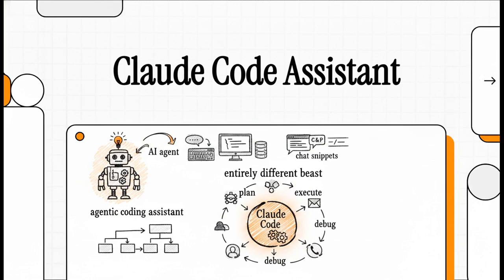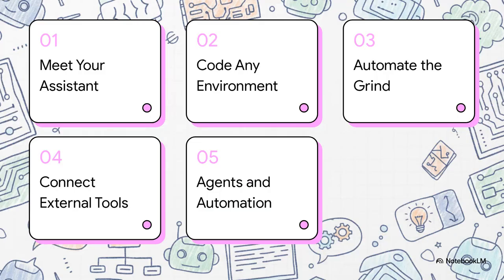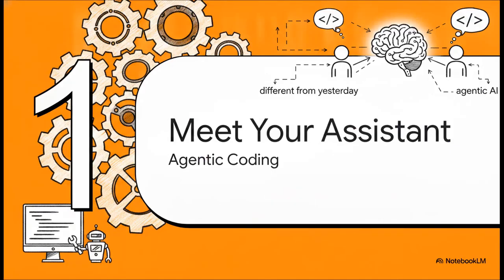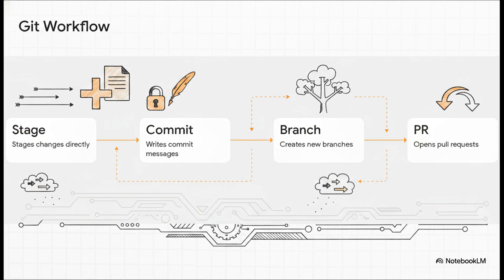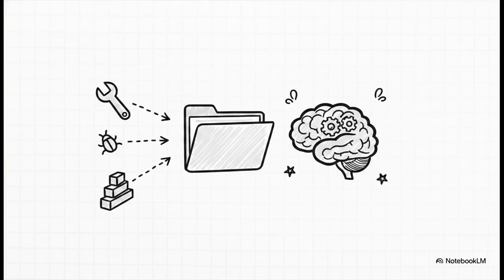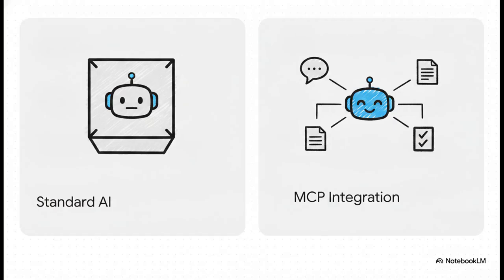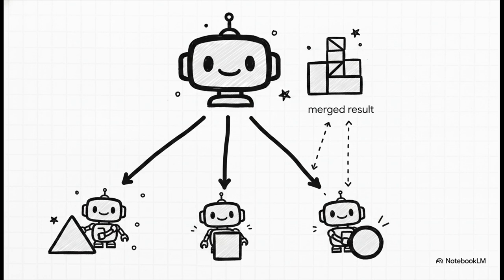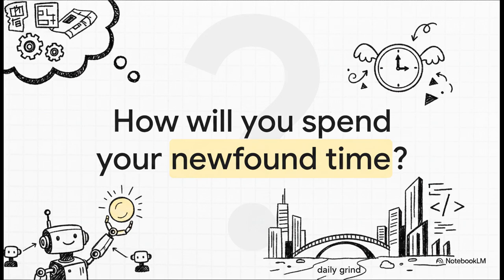Claude Code Assistant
Anthropic’s command-line agent completely transforms developer workflows but unmanaged code loops will instantly vaporize your monthly budget.

This short video exposes the operational reality of Claude Code Assistant. Operating natively from the terminal, this autonomous CLI agent goes far beyond standard autocomplete running test suites, executing bash commands, and managing git histories.

However, running a recursive agent directly inside heavy codebases creates immediate cost and rate-limiting bottlenecks. While casual developers stick to Claude Pro ($20/month), heavy engineers hit rolling caps within hours, forcing an upgrade to Claude Max ($100 to $200/month) to sustain full-day workflows. For engineering organizations, teams must shift to Team Premium ($100+/seat/month) to unlock centralized administration and full developer CLI features.

Learn the strict directory filters, configuration guardrails, and token optimization tactics you need to deploy to maximize terminal throughput without triggering budget-killing rate blocks.

📌 Critical Insights:
⚙️ Autonomous CLI Power: How Claude Code runs multi-file refactors and automatically loops unit tests until they pass.

📊 The Tier Threshold: Navigating the steep usage jump from Pro ($20) to flat-rate Max plans ($100–$200) to bypass 5-hour rolling token quotas.

🛑 The Team Premium Requirement: Why standard Team seats lack terminal capabilities, forcing a transition to Premium seats for agentic engineering.

🛡️ Token Optimization: Implementing smart ignore files and prompt caching to slash expensive token waste during deep codebase ingestion.